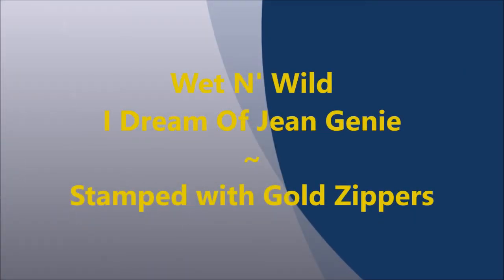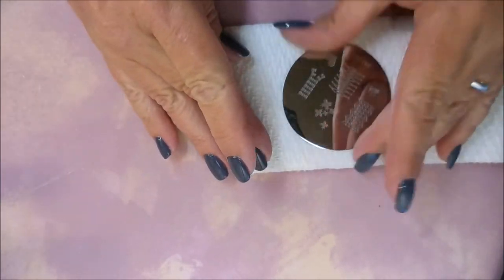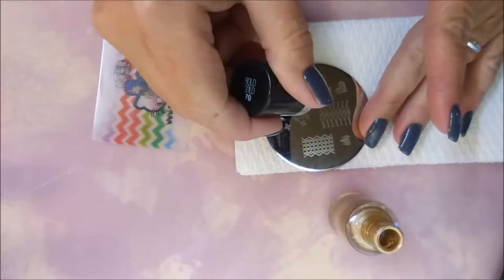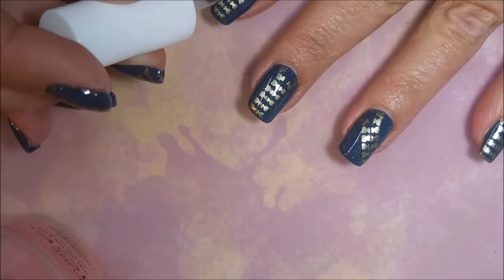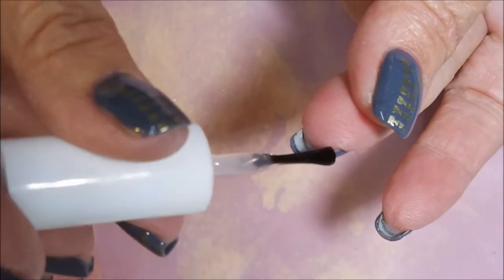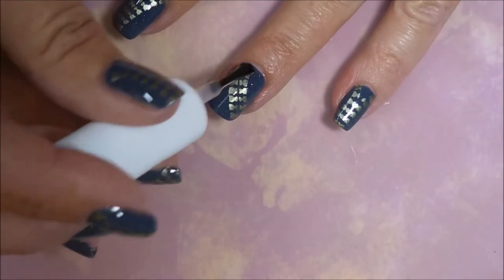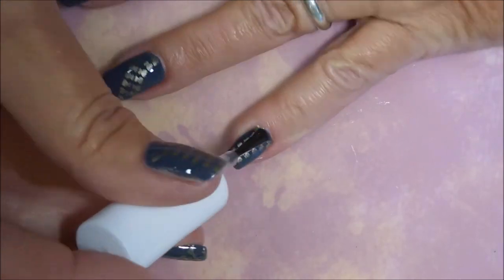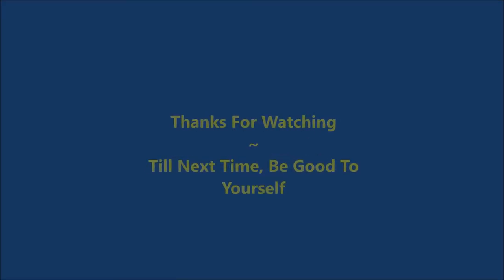Wet N Wild I Dream of Jean Genie Stamped with Gold Zippers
Tina

Filmed with: Nikon Coolpix S6900
Tri-Pod: LimoStudio 17" Mini Tripod AGG301
Edited with: Windows Live Movie Maker